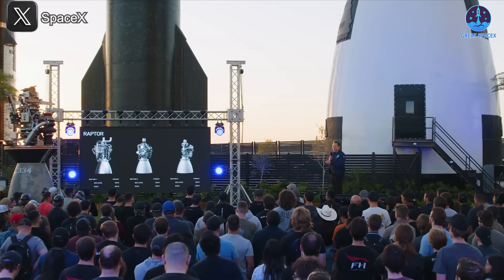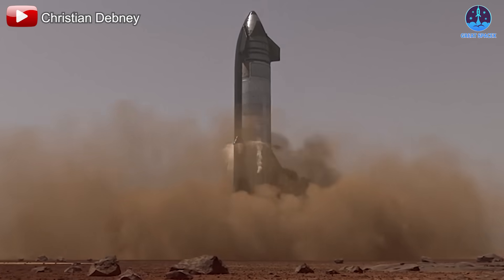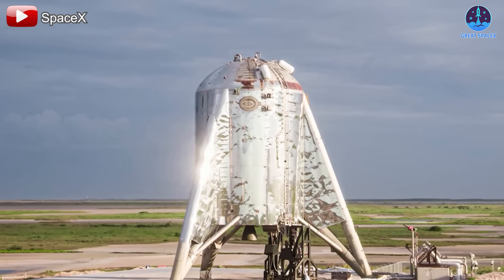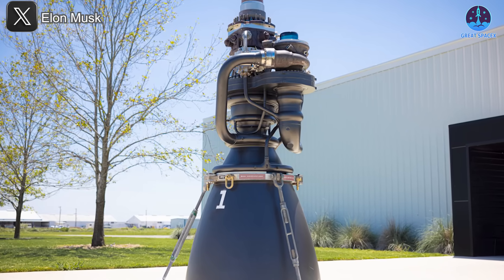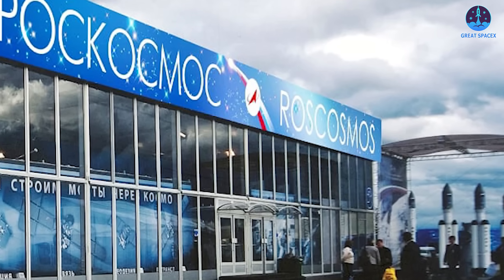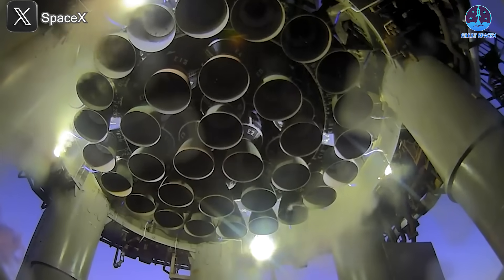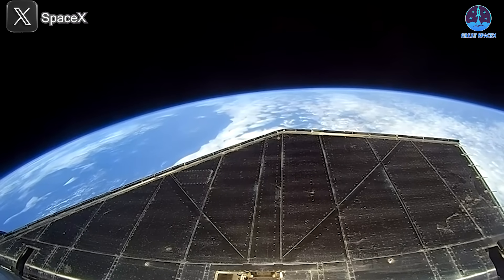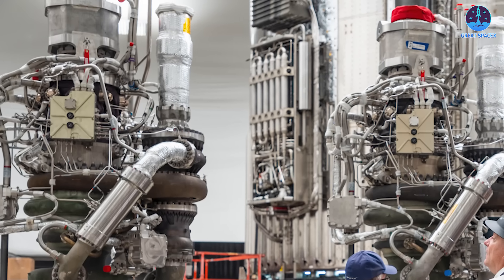SpaceX's Raptor engine is the King of Rocket Engines! Here's Why...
00:00: Intro
01:01: Raptor’s development
08:54: Major problems
10:27: Its upcoming goals
Six months ago, the world was left stunned by the unveiling of SpaceX’s latest engineering masterpiece—the Raptor 3 engine.
That reaction was completely justified. This new iteration of the Raptor engine has pushed the boundaries of innovation, achieving extraordinary capabilities that were once thought impossible. With groundbreaking advancements in power, efficiency, and reliability, Raptor 3 is not just an improvement—it’s a leap ahead of its time.
But how did the Raptor engine evolve to reach this level of sophistication?
To truly appreciate its cutting-edge design, we need to take a step back and explore the fascinating journey that brought it here. The evolution of the Raptor engine is a story of relentless innovation, engineering brilliance, and a vision to revolutionize space travel.
So, let’s dive into that journey on today’s episode of Great SpaceX.
The origins of the Raptor engine can be traced back to SpaceX’s earliest ambitions of reaching Mars. Long before the first prototypes were built, Elon Musk had envisioned a highly efficient, reusable, and powerful propulsion system capable of supporting interplanetary travel. The idea was not just to build an engine that could rival contemporary designs but to create one that would surpass them in efficiency, thrust, and reusability. The path to achieving this goal, however, was far from straightforward.
One of the most significant early decisions in the development of Raptor was the choice of fuel. Unlike the Merlin engines that power the Falcon 9 and Falcon Heavy, which run on RP-1 (a refined form of kerosene) and liquid oxygen, Raptor was designed to use methane as its primary fuel. This choice was not arbitrary. Methane offers numerous advantages, particularly for deep-space missions. It burns cleaner than kerosene, reducing carbon buildup within the engine and making it easier to reuse without extensive refurbishment. More importantly, methane can be produced on Mars using the Sabatier process, which combines carbon dioxide from the Martian atmosphere with hydrogen to produce methane and water.